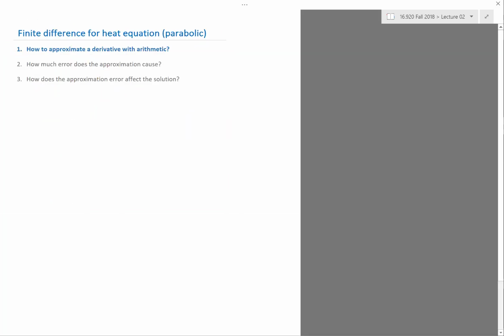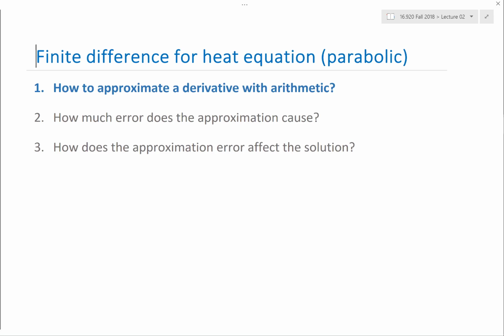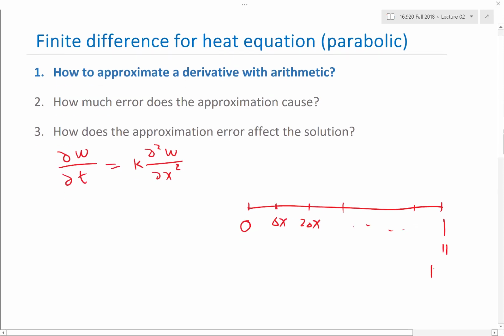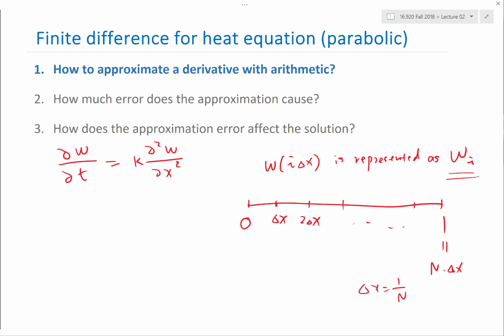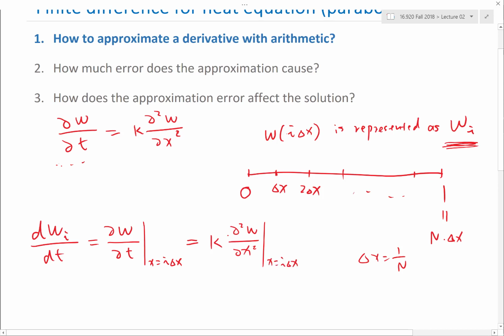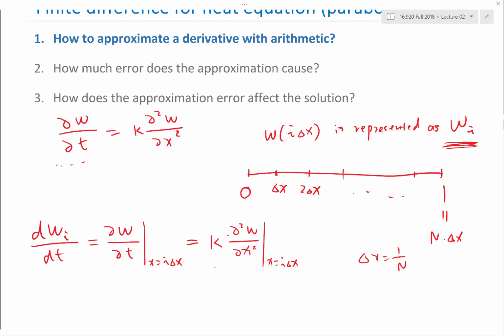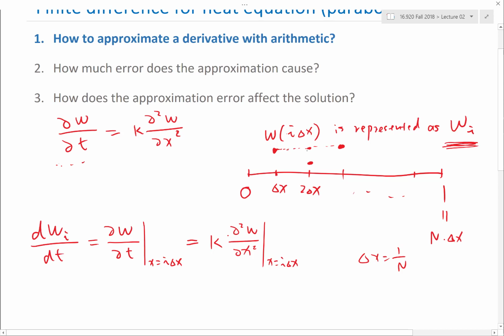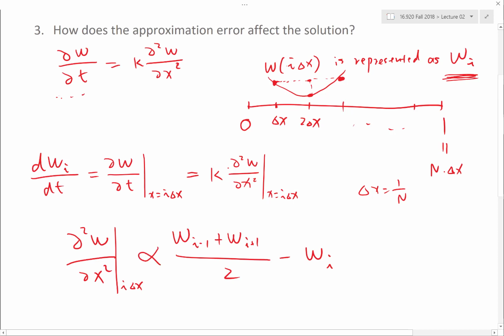Deriving an approximation to the second derivative Part 1